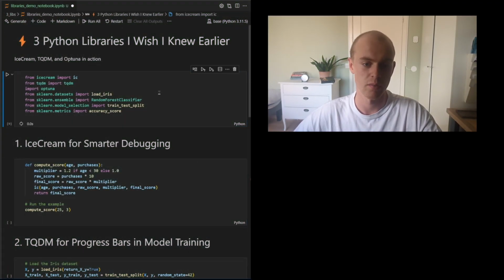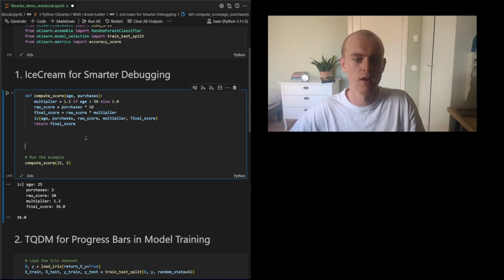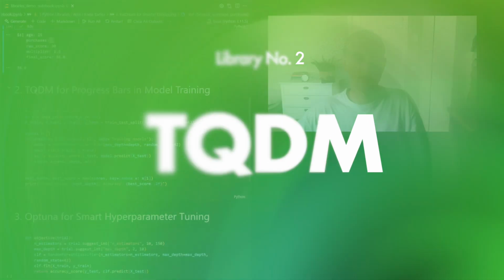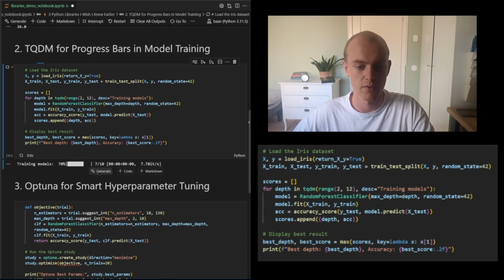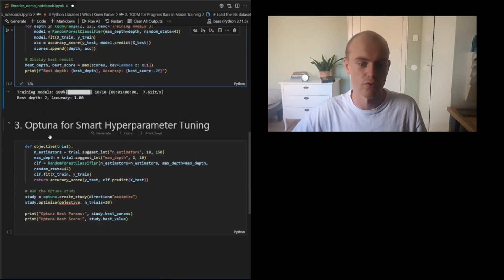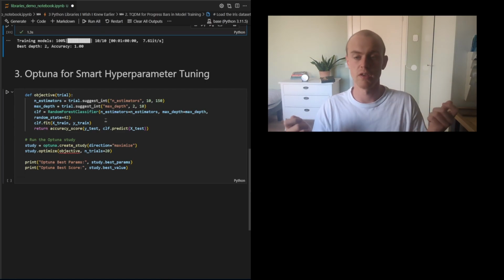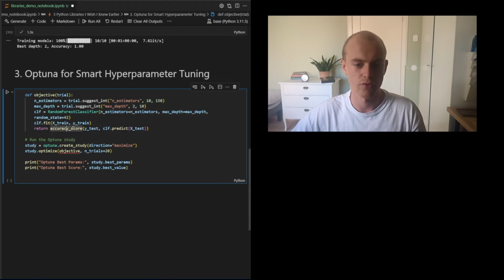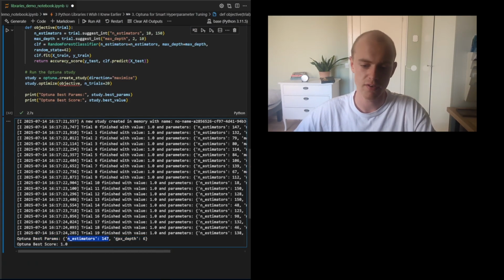Hidden Python Libraries That Boost Your Productivity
Want to make Python smarter, faster, and more fun?  This video uncovers 3 hidden Python libraries that will transform your coding:

1. icecream: Effortless debugging.
2. tqdm: Instant progress bars.
3. optuna: AI-powered ML model tuning.

Get ready for some coding magic!